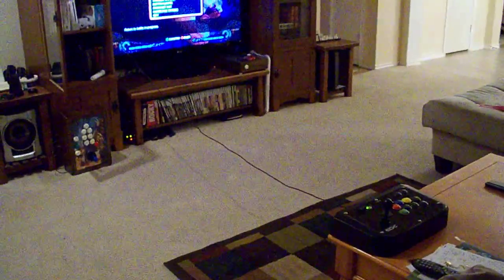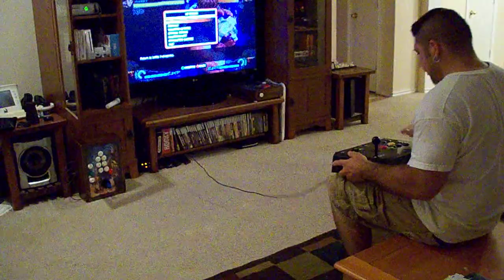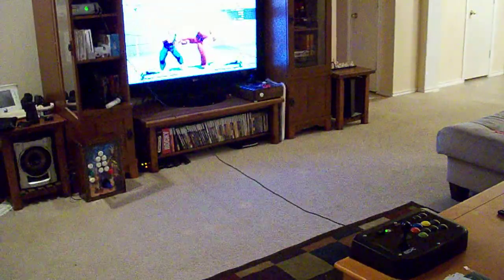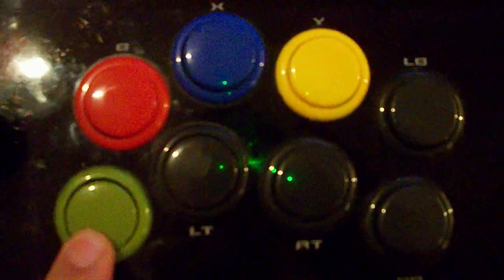Message to DMG Burnyourbra HORI Stick quick fix etc SSF4 Part 2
OK Burn,

I tested the stick with the "quick fix" method, and it worked perfectly.

It isn't a REAL fix... but it works nonetheless.

I shook the cable around as I played over and over as you see on the video
and it never did the Disconnect.

Let me know about the buttons.  It shouldn't be too much trouble to fix that.

J